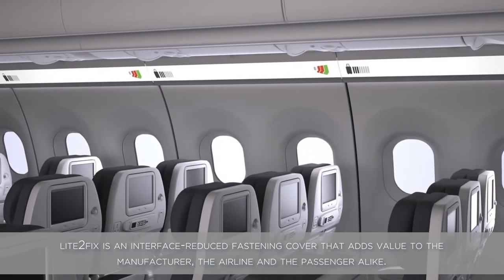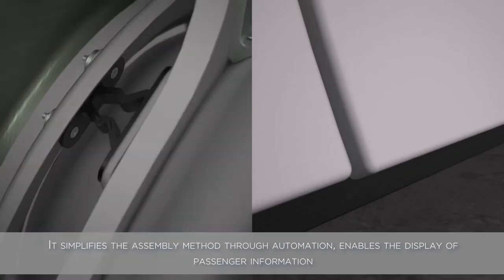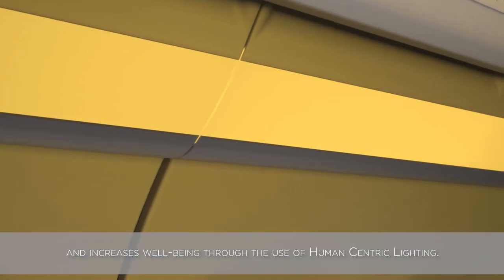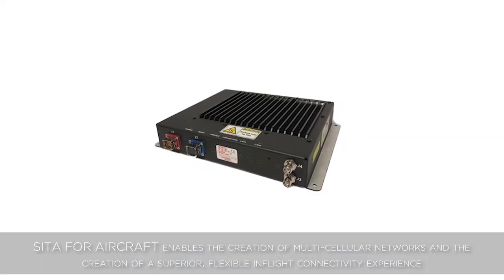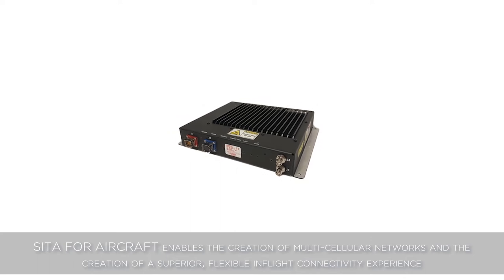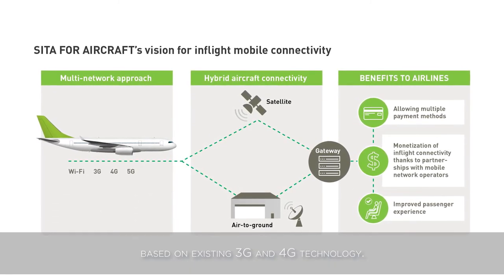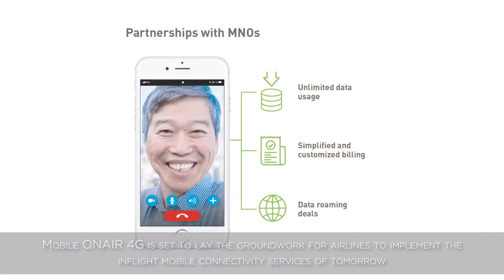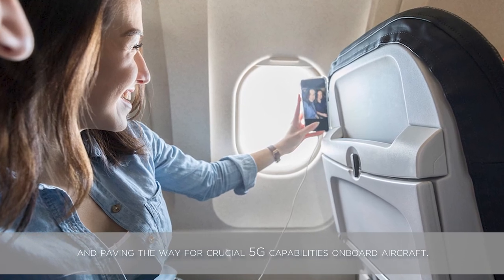Crystal Cabin Award 2020/2021: Finalists "Cabin Systems"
Underlying of Hamburg startup jetlite’s products is the idea that the right light can have an impact on the comfort and even the biorhythm of passengers. Their concept is now being applied in the lite2fix cabin wall system, developed in collaboration with SFS Intec GmbH Aircraft Components. The wall shells can be installed into the aircraft fuselage with a simple snap-in process and integrate lighting scenarios and information displays for passengers. This “all in one” idea was jointly developed at the ZAL Center for Applied Aeronautical Research in Hamburg and has made it to the final round in the “Cabin Systems” category of the Crystal Cabin Award. SOPHY™ from Safran Cabin also succeeded in reaching the final in this category. The tiny module is integrated in the catering trolley and provides the operator with information on the entire journey of the equipment, from maintenance and cleaning needs to load. As the elements within the cabin become more connective, so too do the passengers. Over the next twenty years, passengers will increasingly carry more mobile devices with them, meaning even more demand for on-board data volume. The Next Gen Connectivity Mobile ONAIR 4G hardware from SITAONAIR strengthens the on-board network and will in future even support 5G connectivity in the air.